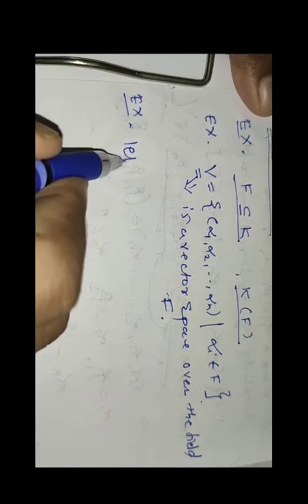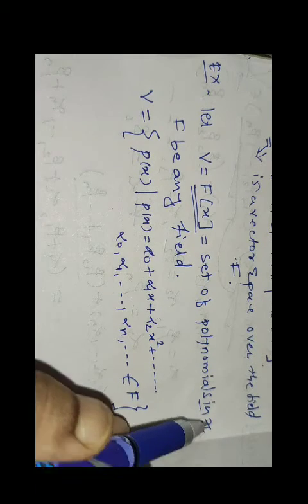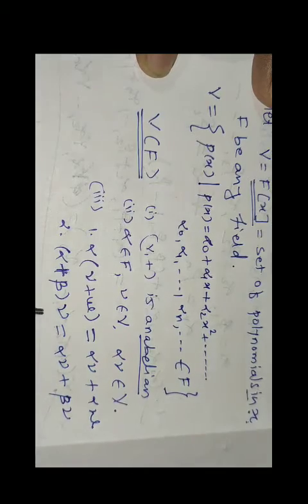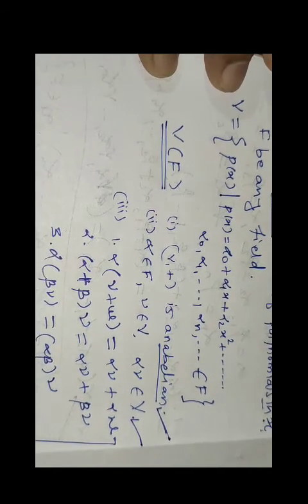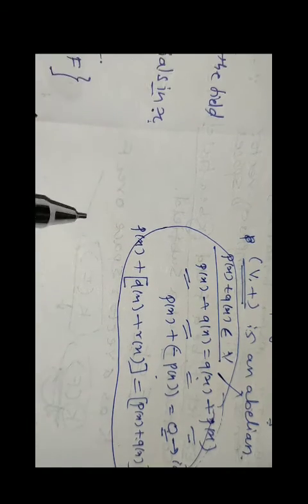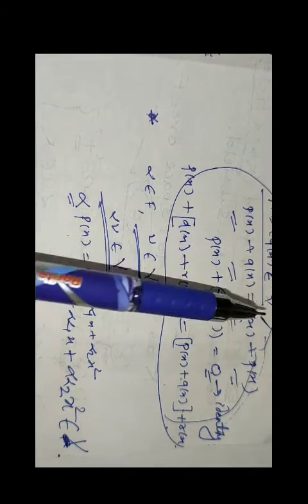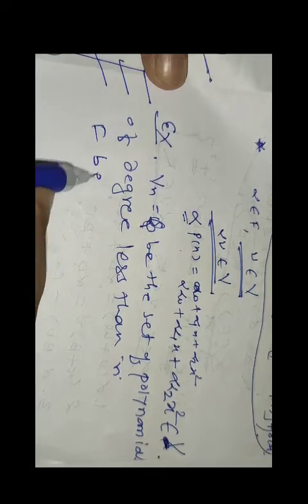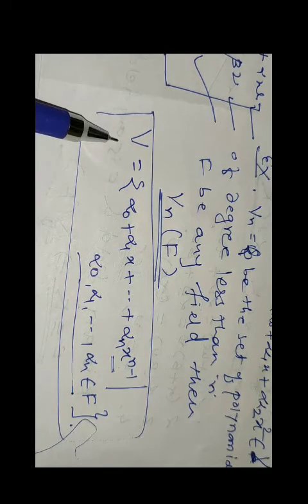Mr. Sadanshiv S.V. B.Sc.TY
Class:B.Sc.TY Sem-5
Subject:Mathematics
Paper:Linear Algebra 13th
Topics: Examples of vector space-2